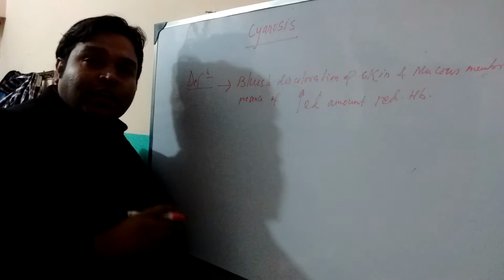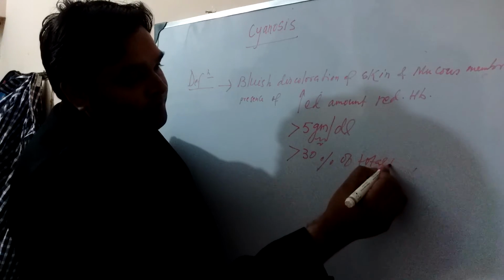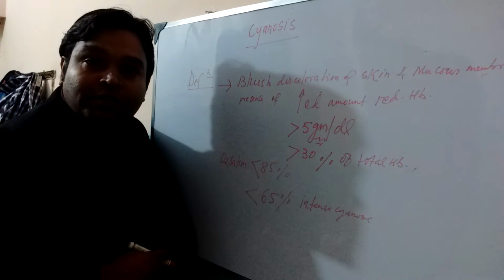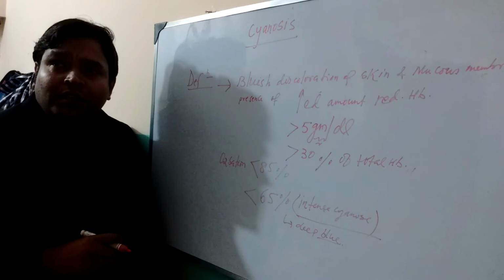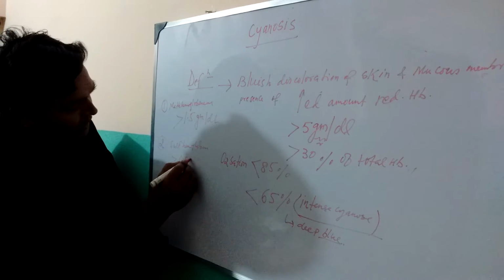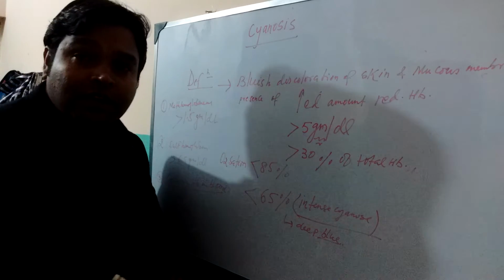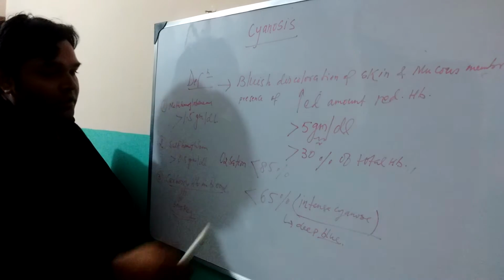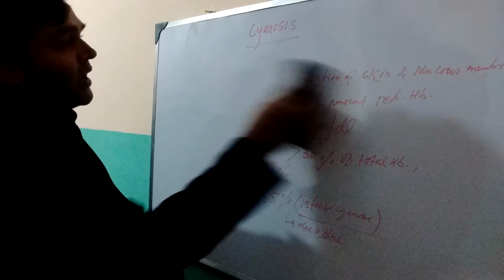Cyanosis part 1(शरीर का नीला होना)